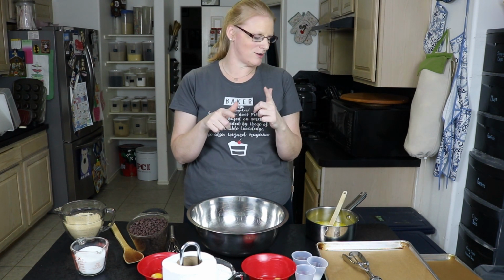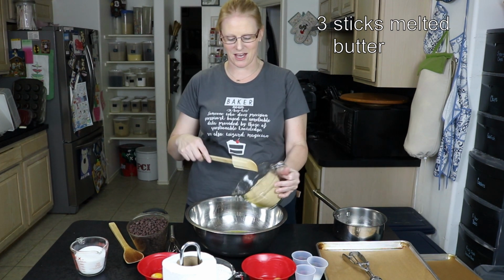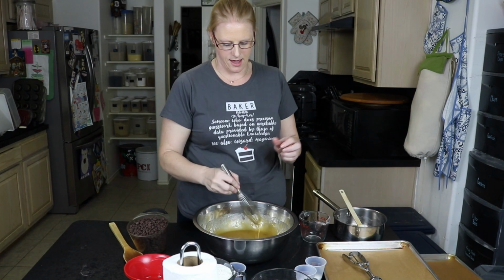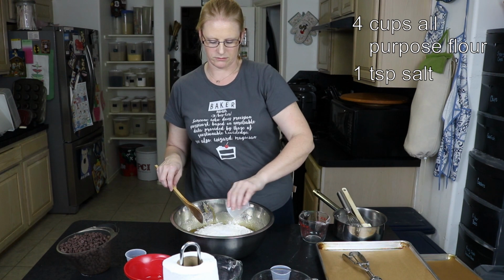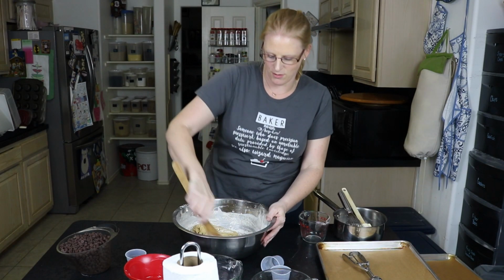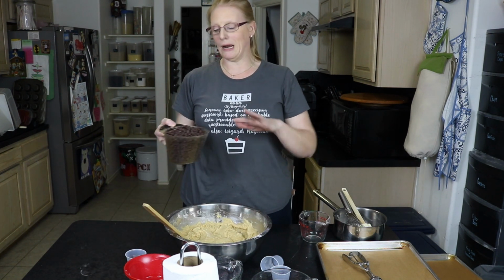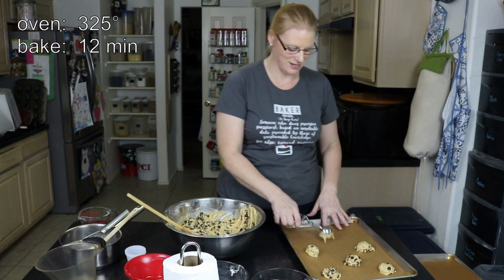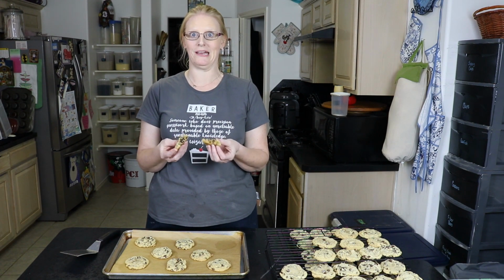Chocolate Chip Cookies (Using Melted Butter)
Sometimes you don't have the time to let butter sit out and soften.  This recipe let's you quickly melt butter and get to baking.

▼CHOCOLATE CHIP COOKIES (USING MELTED BUTTER) RECIPE▼

Ingredients:
•3 sticks unsalted butter
•2 cups packed, light brown sugar
•1 cup sugar
•3 eggs
•2 egg yolks
•2 teaspoons vanilla extract
•4 cups all purpose flour
•1 teaspoon salt
•1 teaspoon baking soda
•4 cups chocolate chips

Directions:
•Preheat an oven to 325 degrees.
•Line 2 baking sheets with parchment paper.
•Melt the unsalted butter.
•In a bowl, whisk together the melted butter, light brown sugar and sugar.
•Whisk in the eggs, egg yolks and vanilla extract.
•Using a spoon, mix in the all purpose flour, salt and baking soda until incorporated.
•Mix in the chocolate chips.
•Scoop about a tablespoon of dough at a time onto the parchment lined baking sheets, about 2 inches apart.
•Bake in a 325 degree oven for 10-12 minutes.
•Cool cookies on the baking sheet for a few minutes before transferring to a wire rack to cool completely.